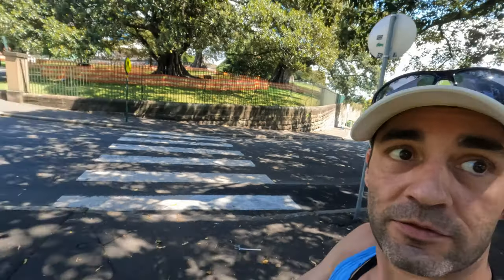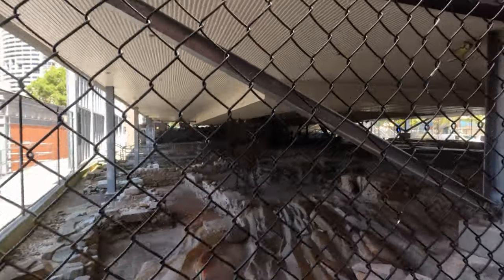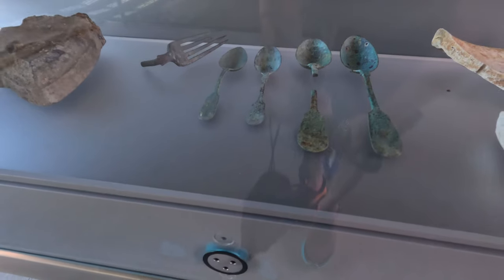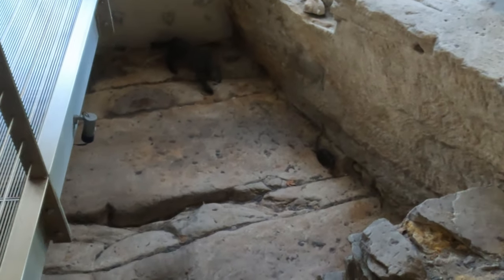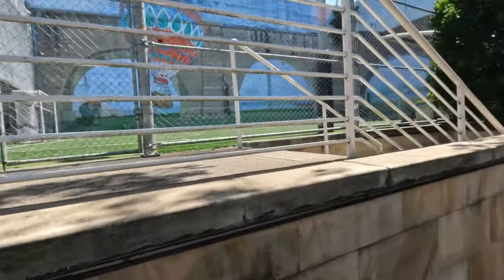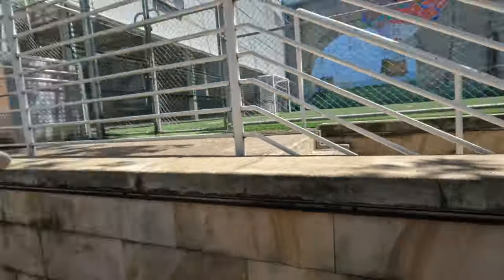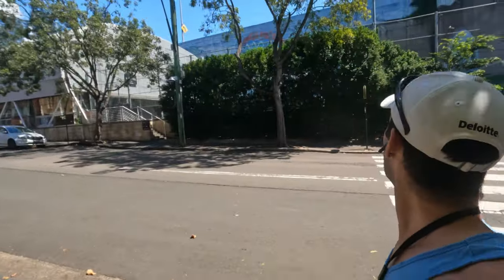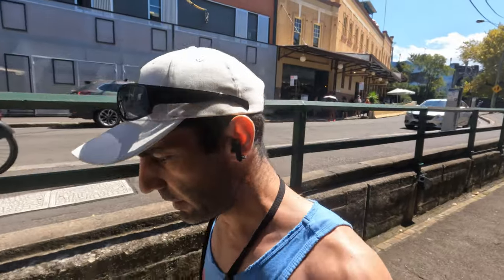Touring Sydney Harbour A local's guide - Millers Point Lookout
We are Checking Out Sydney Millers point near sydney observatory(March 2024) and have a crack at the outdoor Gym, little did we know that there was a big surprise awaiting us up there.